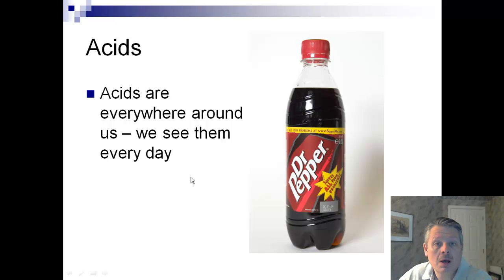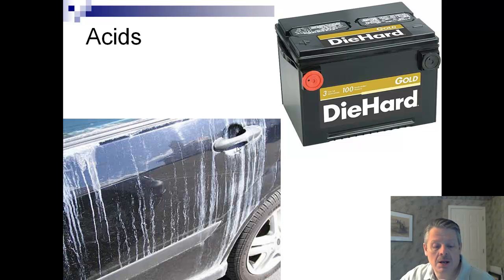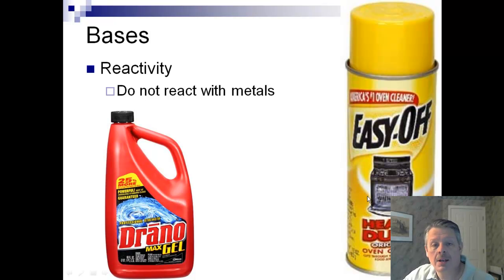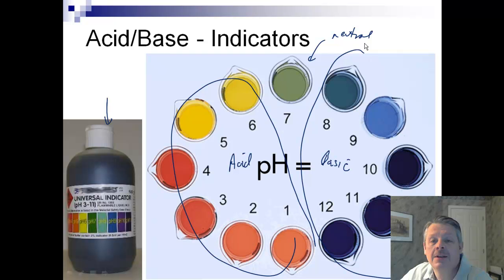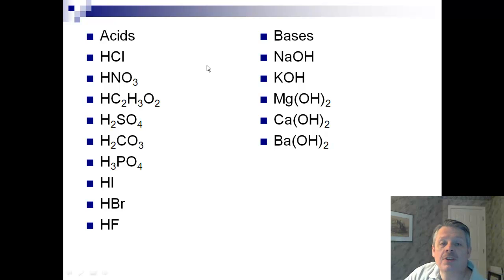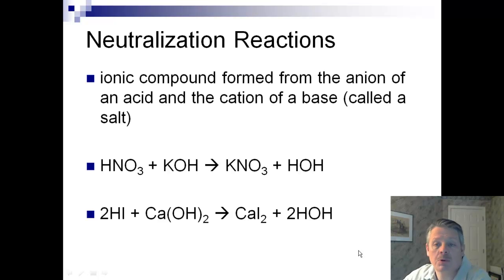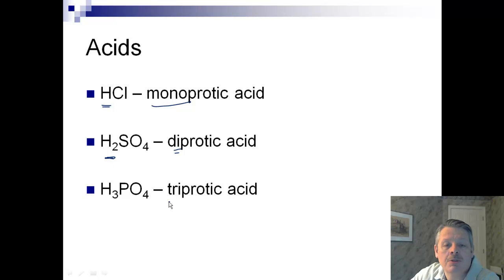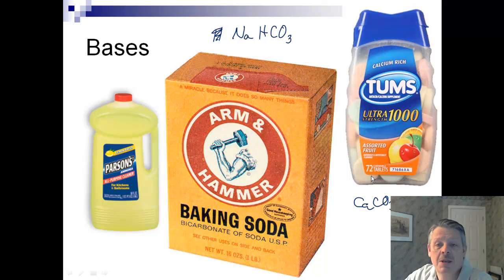Acids 01 - Introduction